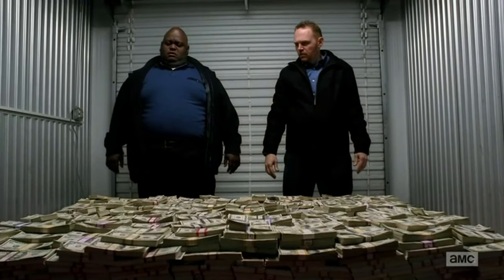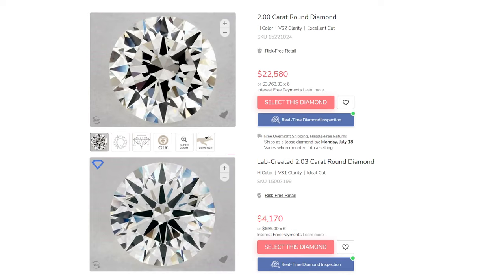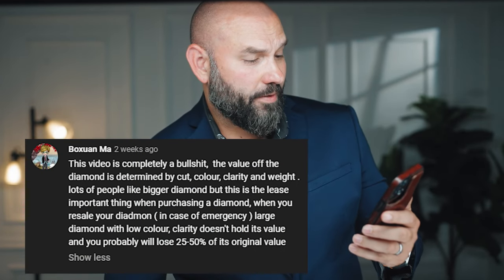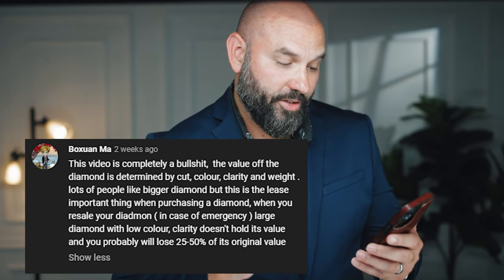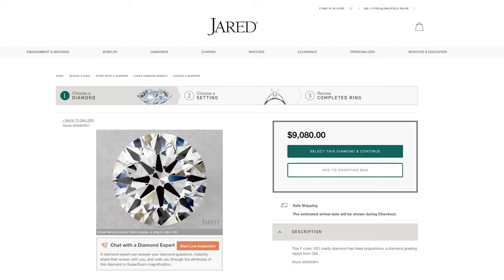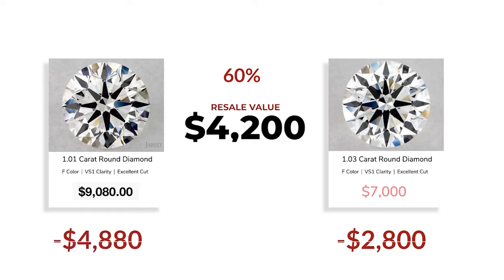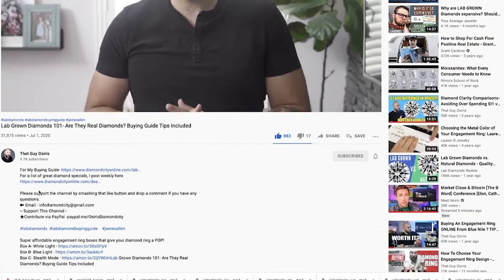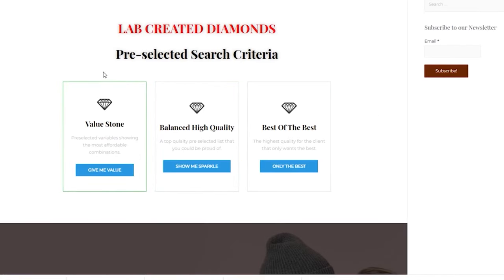Should you buy a Lab Grown Diamond? The truth about Lab Diamonds. Natural vs Lab Diamond Face Off!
The Nitty Gritty:  What's up everyone, I’m that guy Osiris and today we are going to be talking about Lab Diamonds.  Lab diamond's popularity has been booming and  People keep asking me what my opinion is on them and if they are worth it. Today we are going to dive in on the topic, give you my personal take and some tips on how to buy them.  Learn about HTHP Diamonds and CVP methods for creating lab diamonds
 The number one question I get is are lab diamonds "real" diamonds.   The answer is yes.  So please don't confuse them with a fake diamond like a Cubic Zirconia.
A lab diamond is "grown" inside a lab using tech that replicates the conditions needed for a natural diamond to grow.  They are grown in weeks compared to a few billion years, so If you have the time to wait for a new nature diamond go for it!      The Lab diamond is physically, chemically and optically the same as a mined natural diamond.   Here are two side by side.  Can you spot the difference? I’ll wait

  My Personal Take, I see lab created diamonds in a positive light.  They have their place in diamond alternatives.   Its a great earth friendly option that's budget friendly.  Lets look at the most obvious positive.  PRICE.  Lets compare these 2 carat diamonds side by side.  Wow.  Talk about bang for buck! Its hard to unsee this.